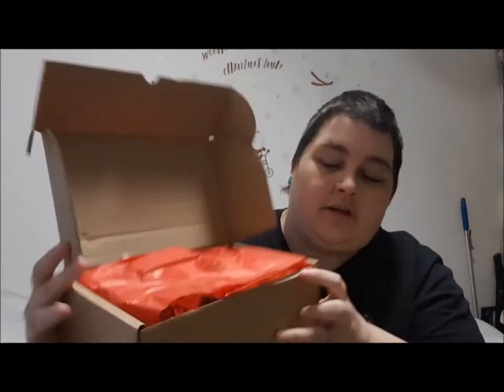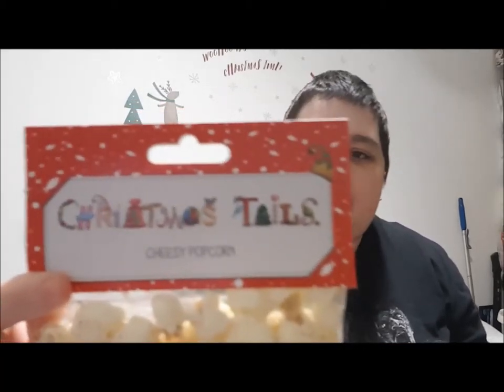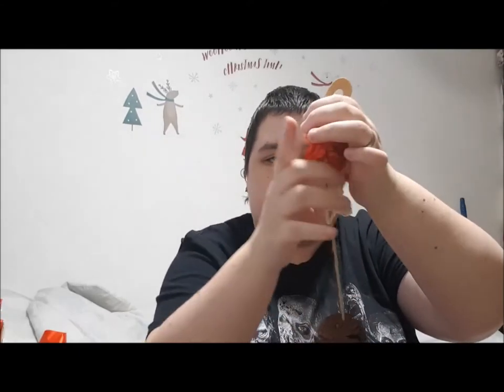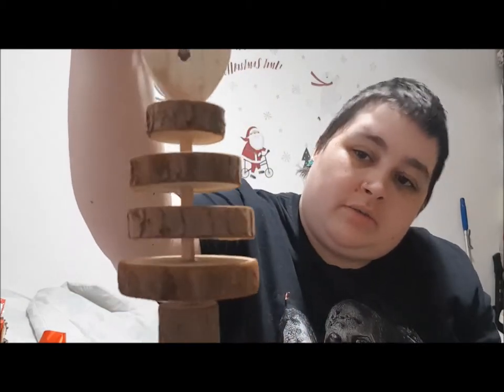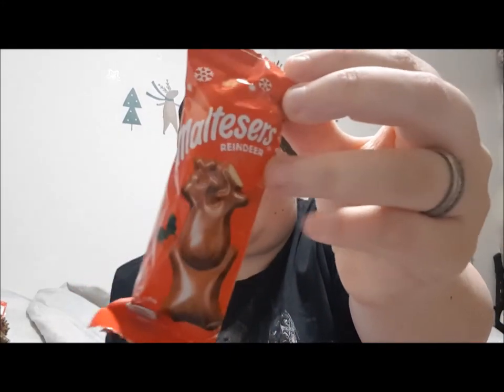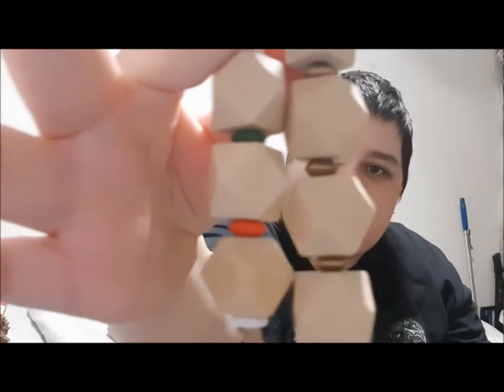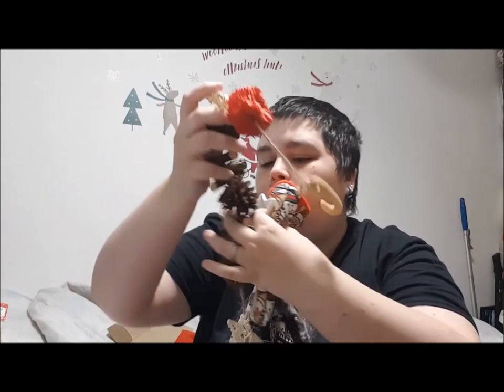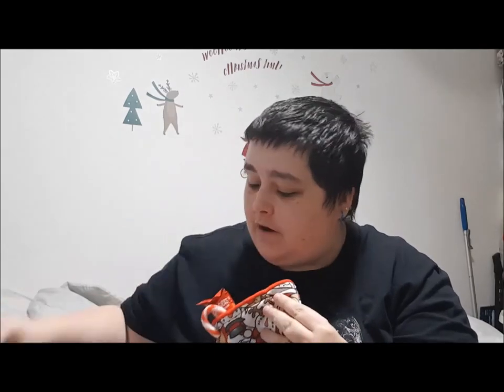Tiny hamster paws - Dulux christmas edition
We have another tiny hamster paws box this time it bigger and better than before, we have a dulux box for christmas. I love getting these boxes in the post they are so fun and cheep. To get your own one off box or to buy a few for the upcoming month visit there shop

The box as previous boxes are brought with my own money and i am not paid to do these reviews.